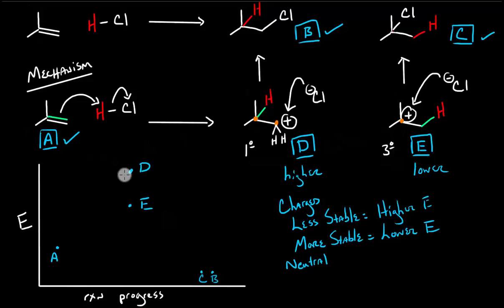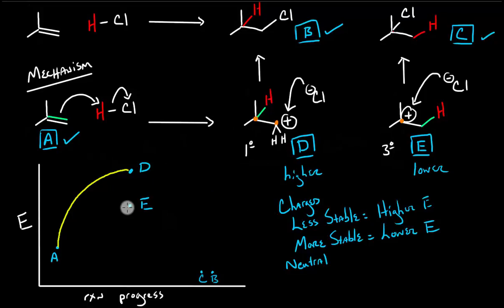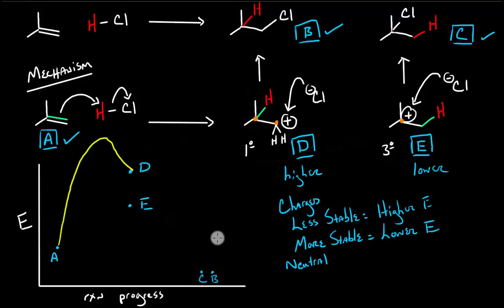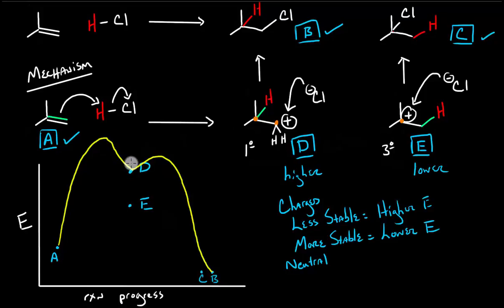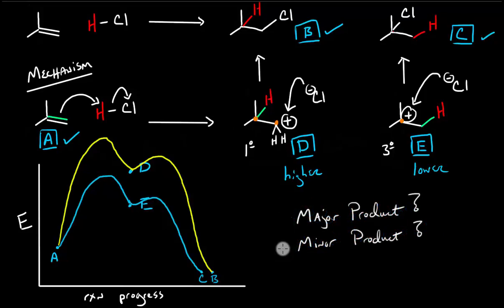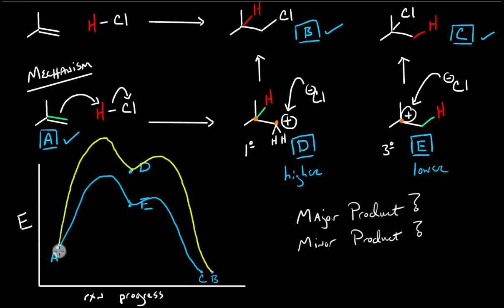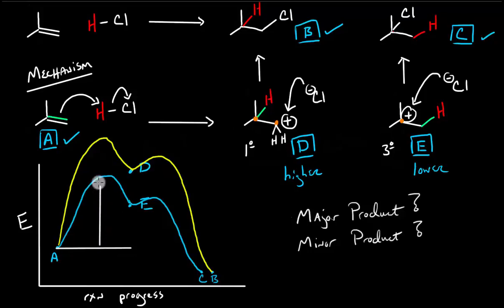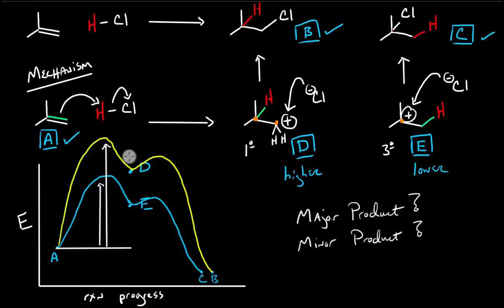Ch4 4 Major and Minor Products Part 2 4 min